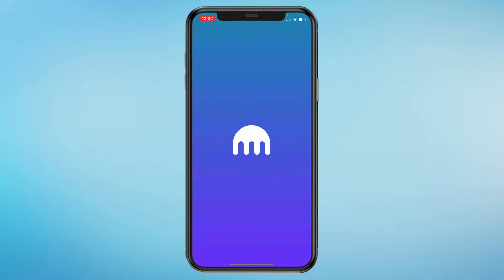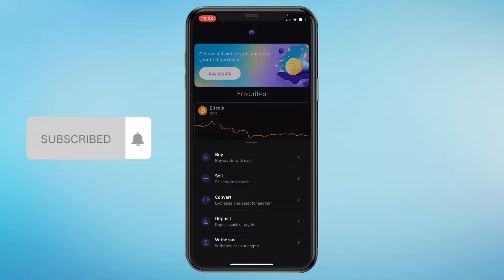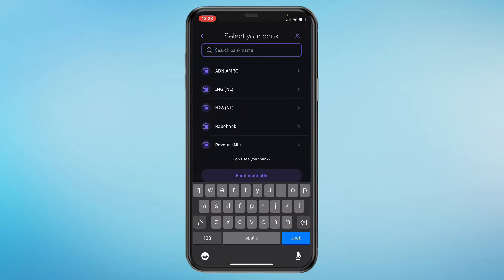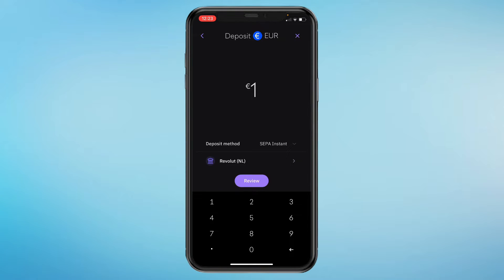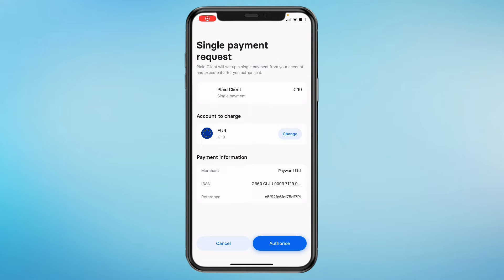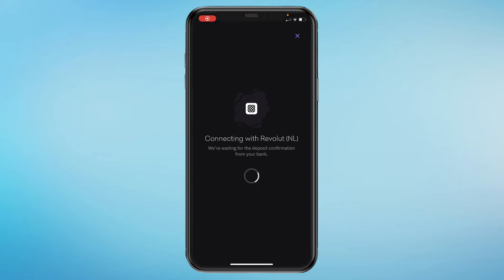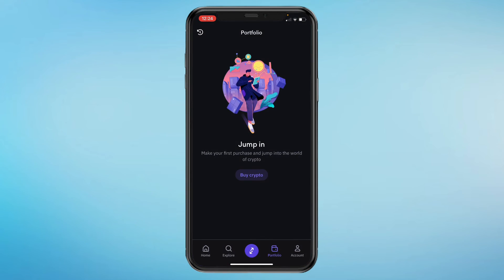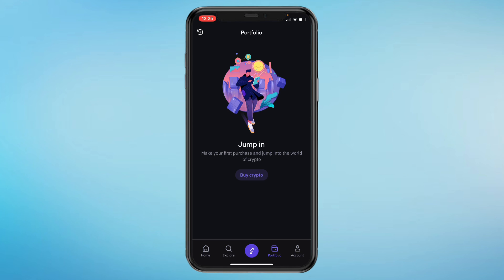How to Deposit Money in Kraken App - Full Guide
In this video I'll show you how to deposit money in kraken app
Contents:
- how to deposit money on your kraken account
- how to deposit money on kraken from bank
- how to deposit money in kraken app